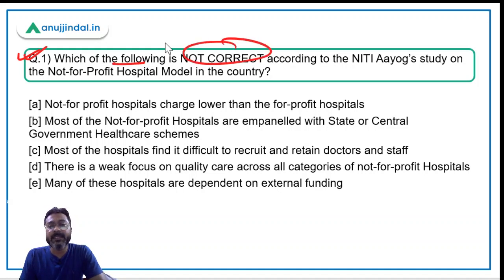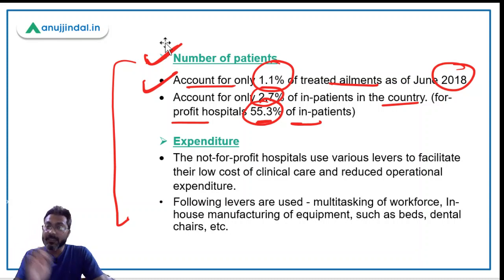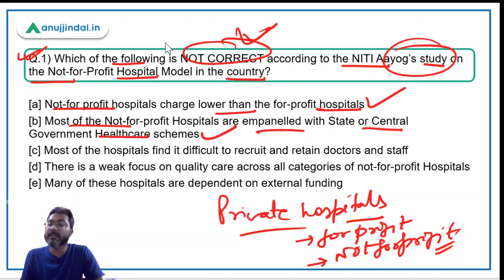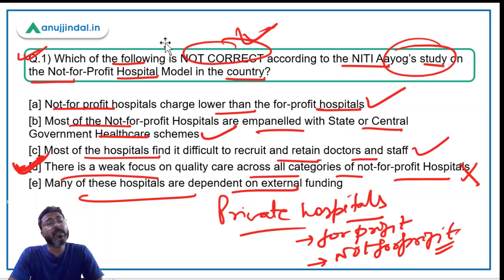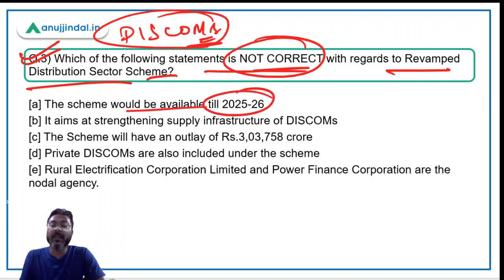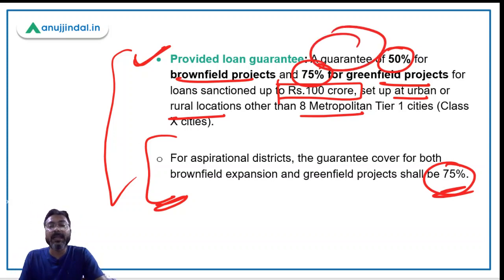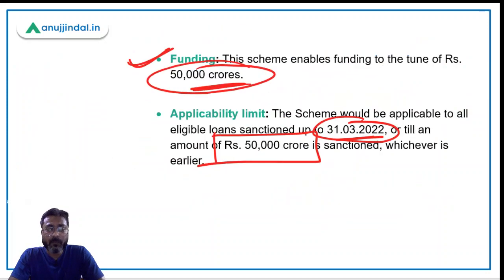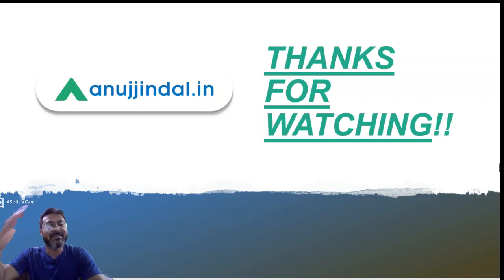RBI Grade B Current affairs | RBI Phase 2 | PIB 247 | Day 2 - July by - Manish Sir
In this session we will discuss about Project Seabird, LiDAR based survey of forests, Zen Garden and Kaizen academy, NTPC energy compact goals, NATRAX - High speed track and other important PIB news.